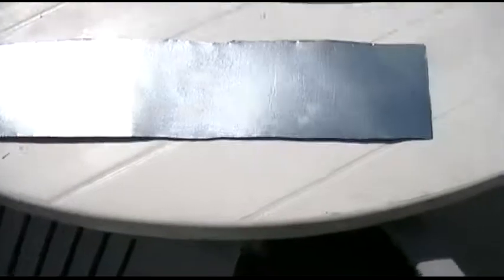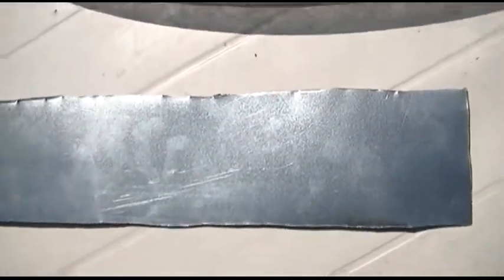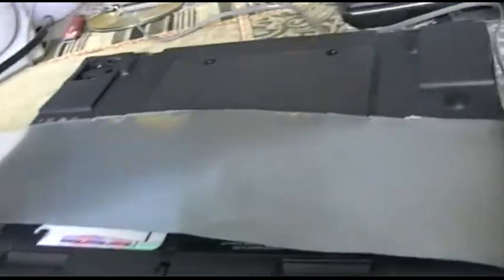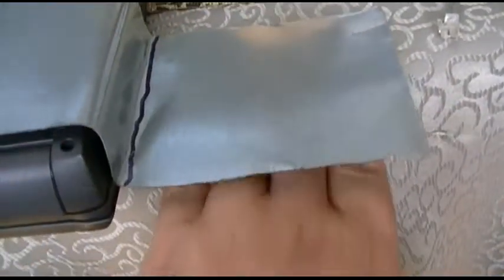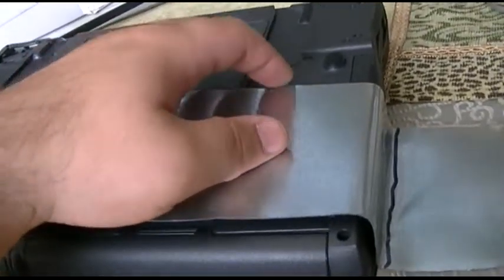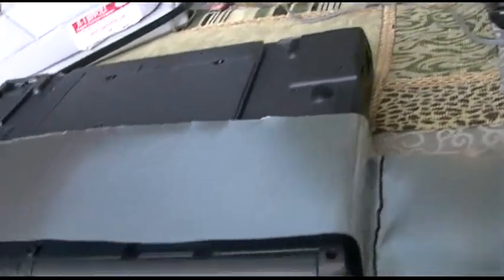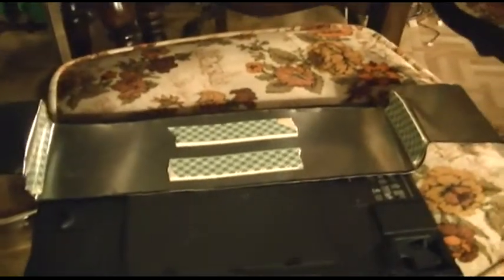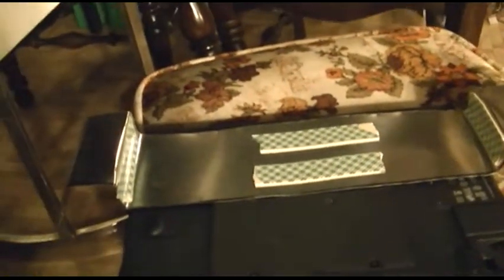Mounting the Digital Picture Frame & Final Test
In a previous video of mine entitled "Turn an old Laptop into a Digital Picture Frame!" I had received a laptop that I cobbled parts together for, and turned it into a digital picture frame.

Now it was time to mount this up in the ceiling.  I fashioned a crude bracket out of galvanized sheet metal.  This gave me a "pan" to mount the laptop to.  The laptop was put in place by double-stick tape to the pan; the pan is mounted to the floor joists.  In addition, there is an existing wooden cross-member that supports the laptop.

Once screwed down where it needed to be, it made for a pretty sturdy enough mount.  The laptop will not fall out, and I will have to remove the "pan" to get the laptop out for servicing, should it need any.

This video includes a full boot-up of the machine and shows off how it looks in the end.